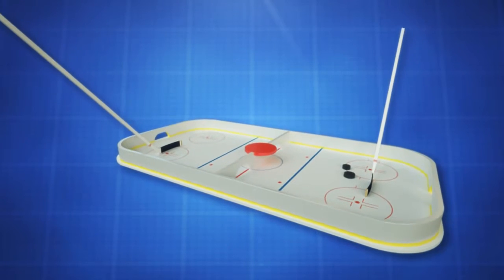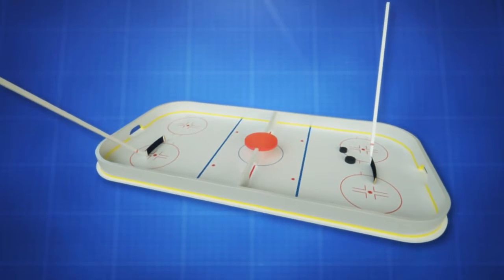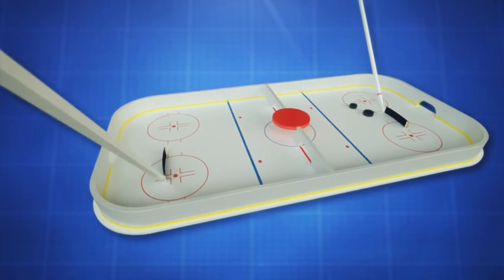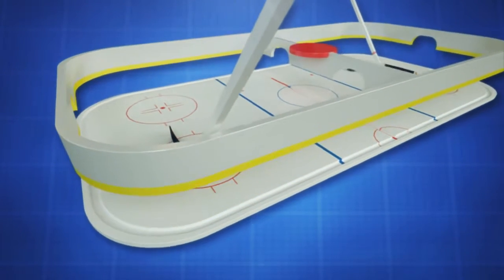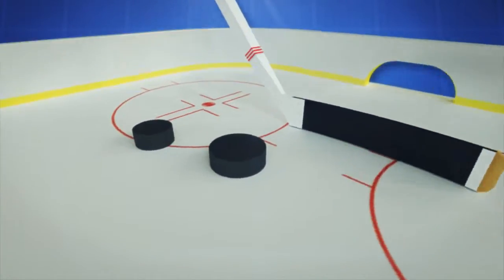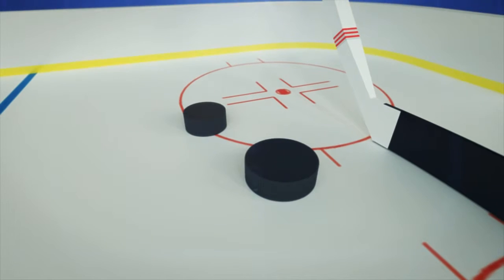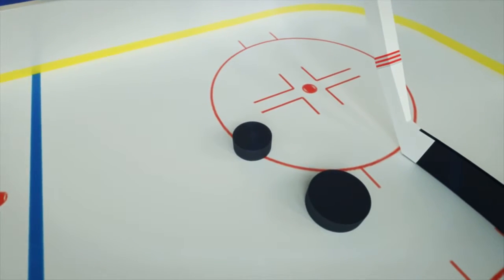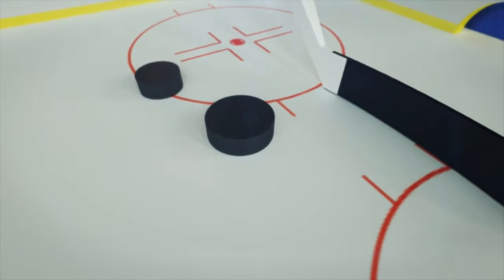Inventor Christianson | Indoor Hockey Game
Introducing the Indoor Hockey Game -- a hockey game set for the fun and excitement of hockey in an indoor home environment. Utility Patent #9,248,363.